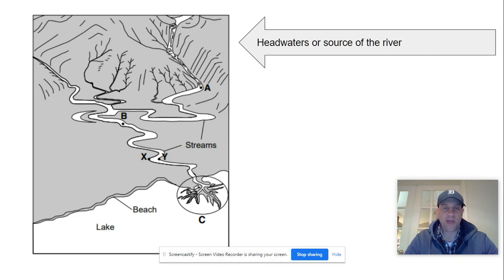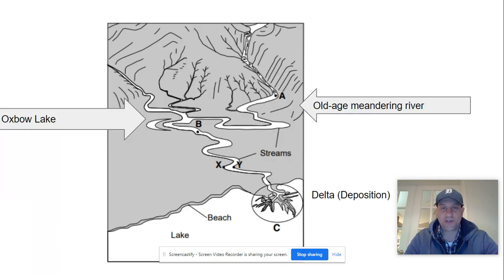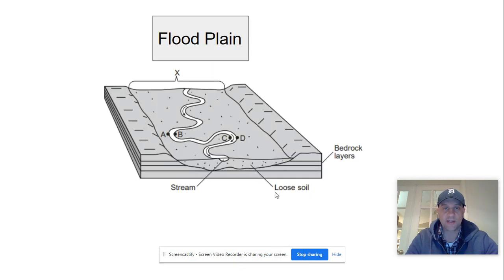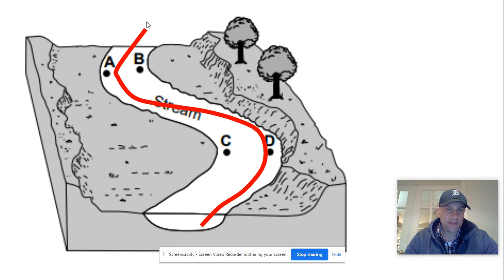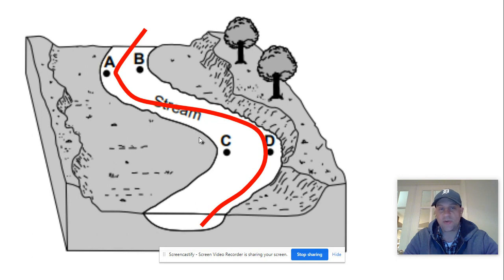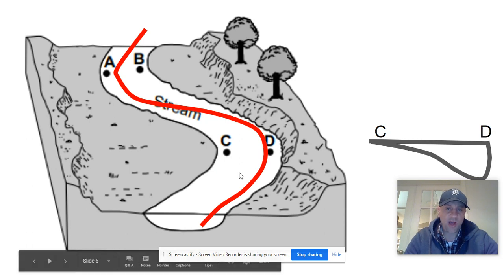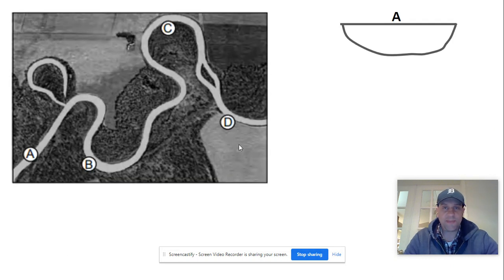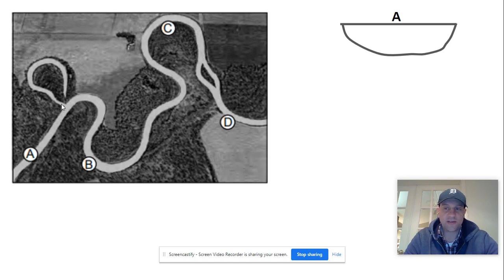River Landscape Features |V shaped Channels, Meanders, Floodplains, oxbow lakes, deltas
River Landscape Features